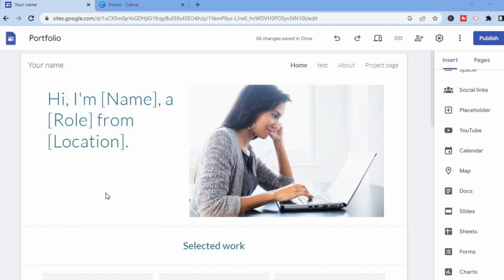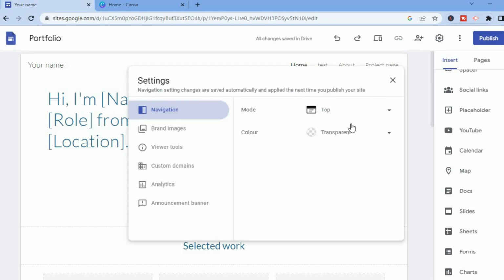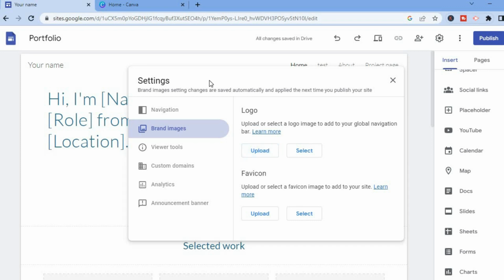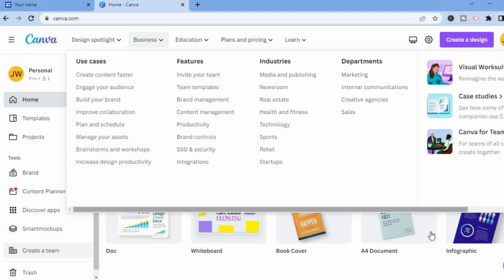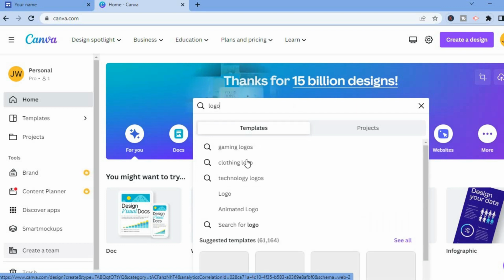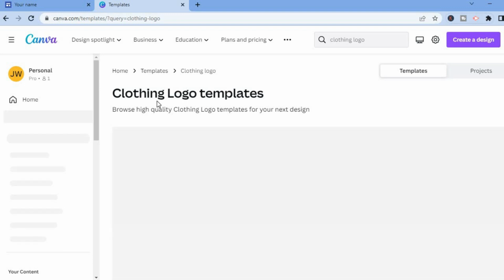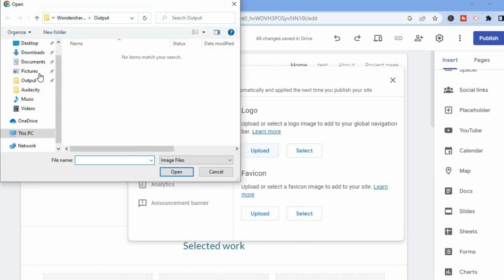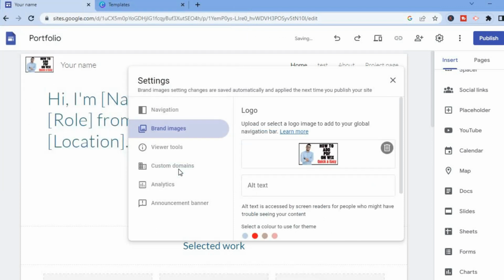HOW TO ADD LOGO TO GOOGLE SITES 2024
HOW TO ADD LOGO TO GOOGLE SITES